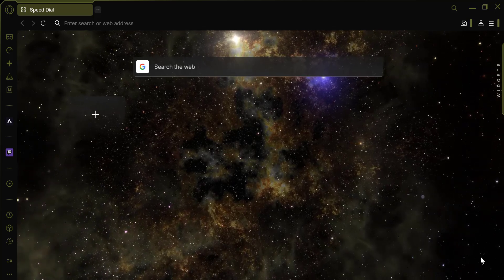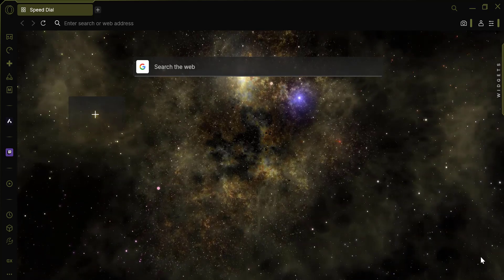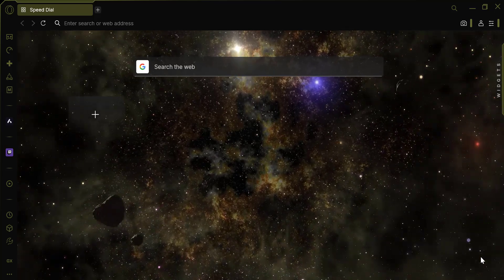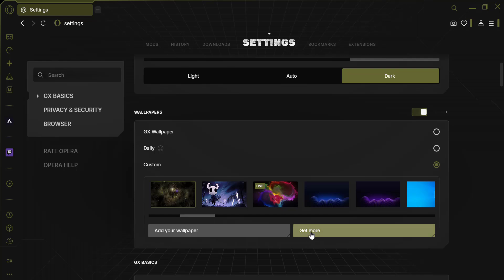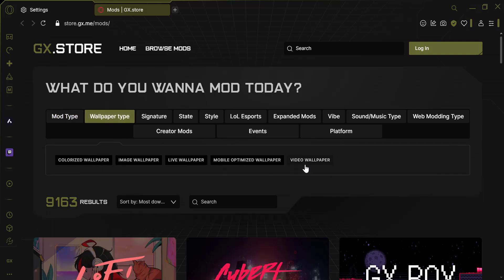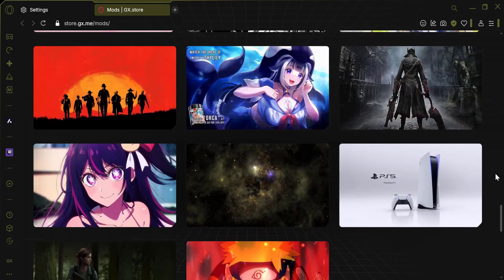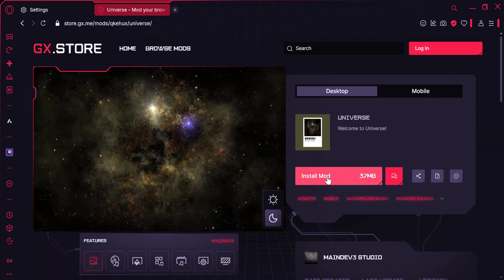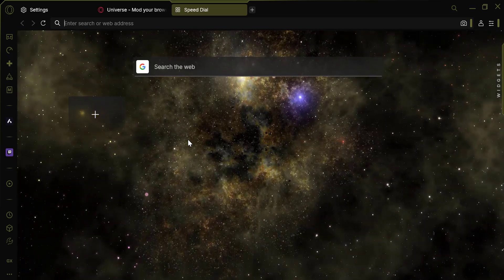How to Add Video Wallpapers in Opera GX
🎥 How to Add Video Wallpapers in Opera GX | Step-by-Step Tutorial 🖥️
"👋 Hey everyone! Let’s make your Opera GX browsing experience even cooler with video wallpapers! 🎮✨

In this video, I’ll show you exactly how to customize Opera GX with stunning video wallpapers in just a few simple steps.
Whether you're new to Opera GX or just looking to spice up your browser, this guide has you covered!

Opera GX is all about customization, and video wallpapers are the perfect way to make your browser stand out. Let’s dive in!